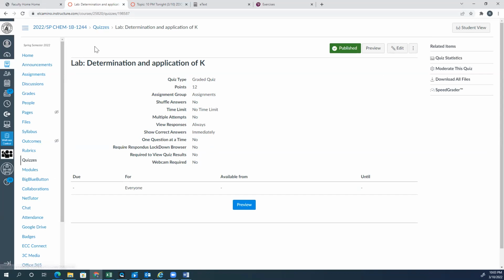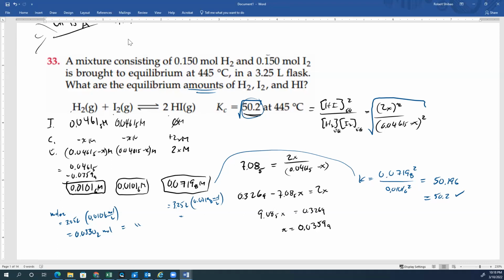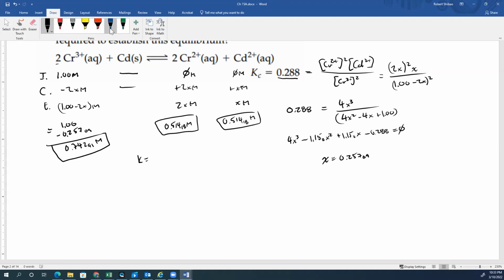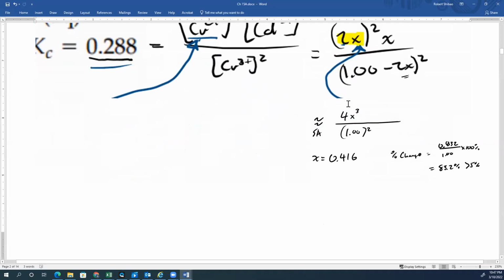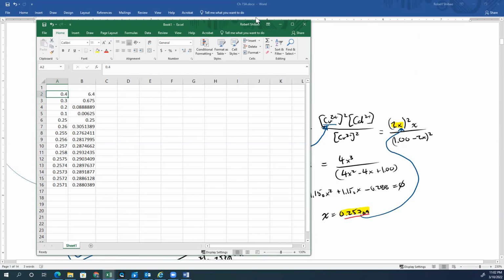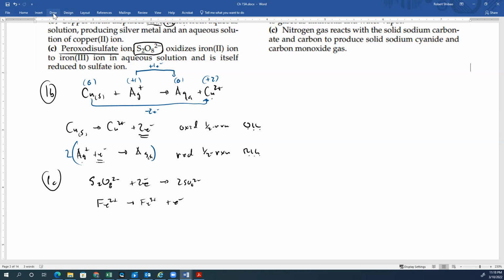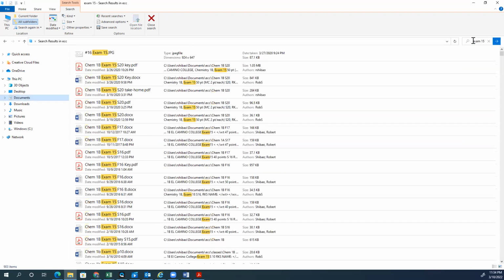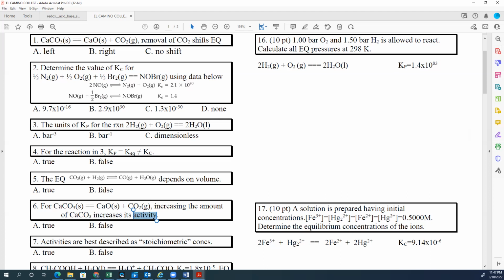EQ Problems 1